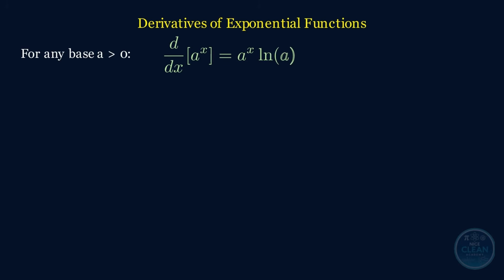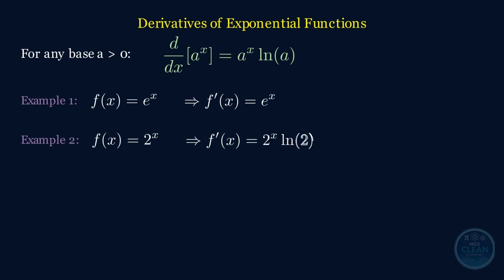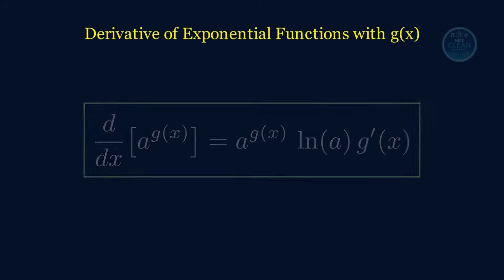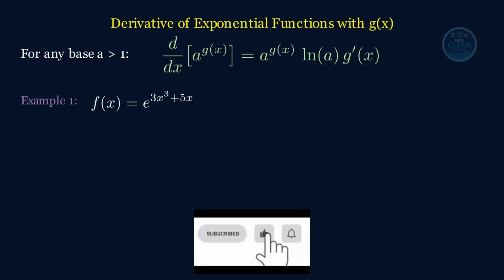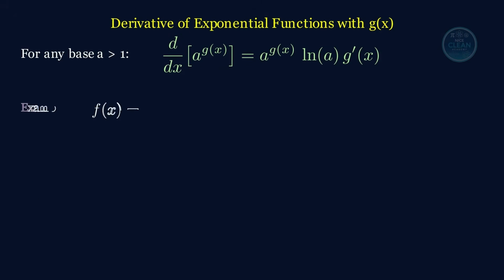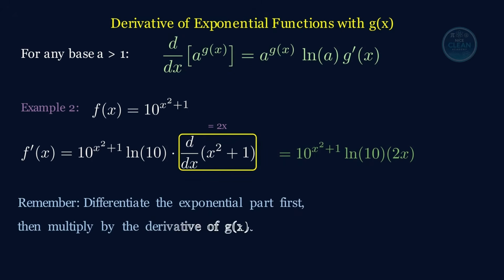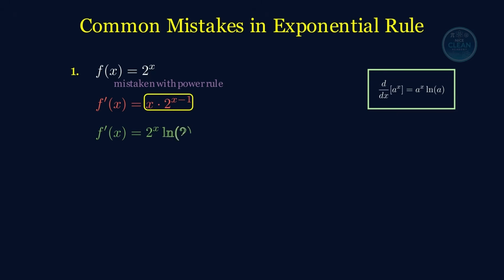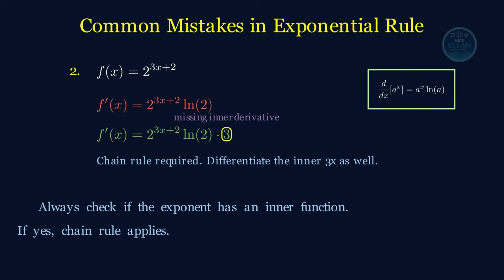Exponential Rule Explained: Derivatives Made Simple. Derivative Rules Part 3.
Learn how to differentiate functions using the Power Rule — the easiest and most powerful shortcut in calculus.
Timestamp:
00:05 Exponential rule and examples
01:24 Exponential rule  with exponent g(x)
03:33 Common mistakes

In this tutorial, we’ll break it down step by step:
✅ What the Power Rule is
🧮 How to apply it to different functions

By the end of this lesson, you’ll be able to confidently handle derivatives of powers like a pro.